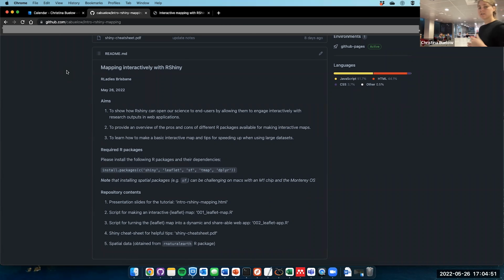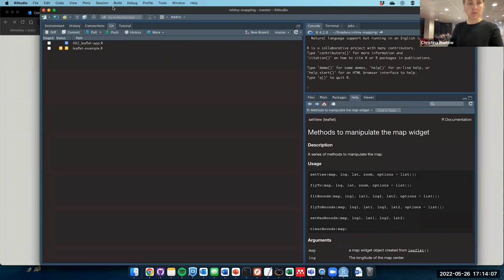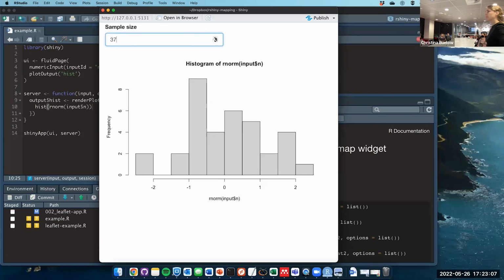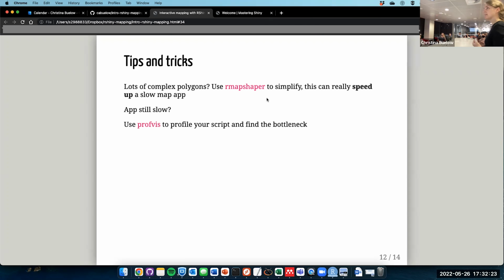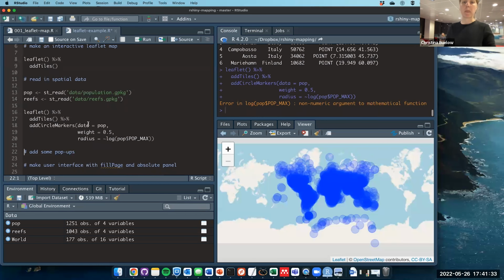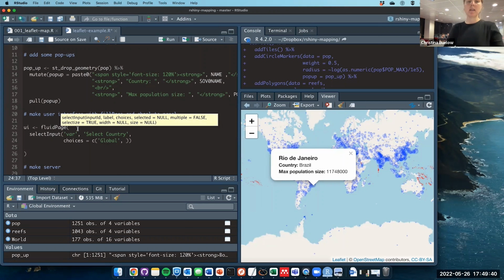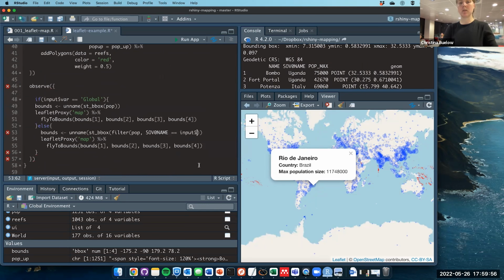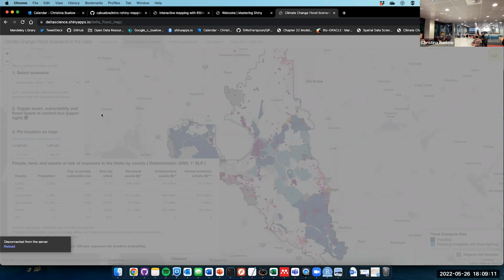R Ladies Brisbane May 2022: Interactive mapping with RShiny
In this talk, Christina introduced how to use R to read in spatial data and make beautiful maps that are interactive. She also introduced two R packages, Shiny and leafet, with step by step coding practices.

Christina is a quantitative ecologist at Griffith University interested in conserving blue forest ecosystems and informing climate-smart coastal restoration.

1:05 Start of the talk
2:05 Outline of the talk
8:22 R package Shiny and Coding in R
24:16 Customising and scaling your interactive map with the leaflet R package
58:50 Q&A